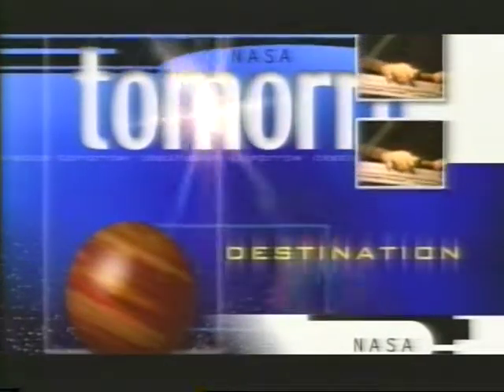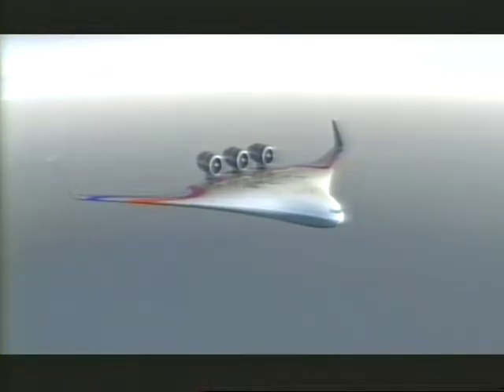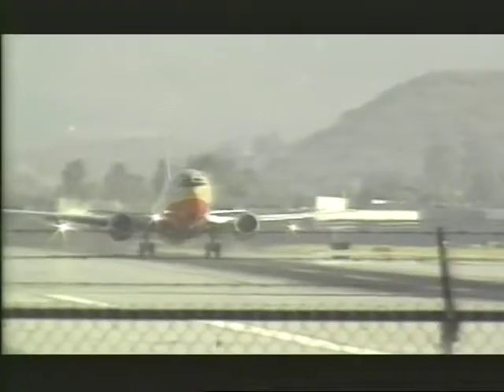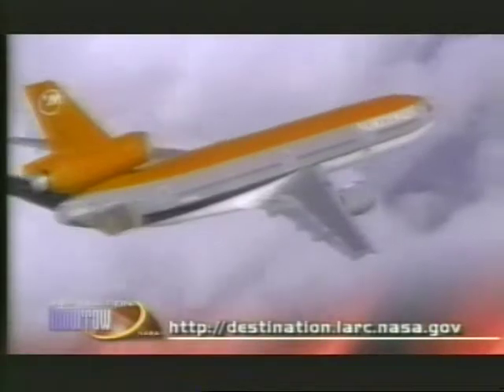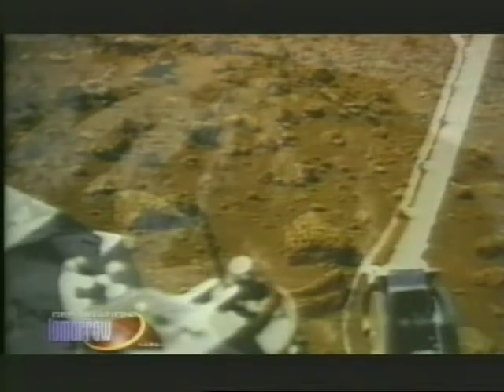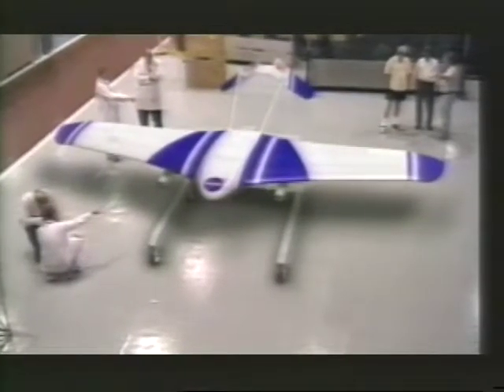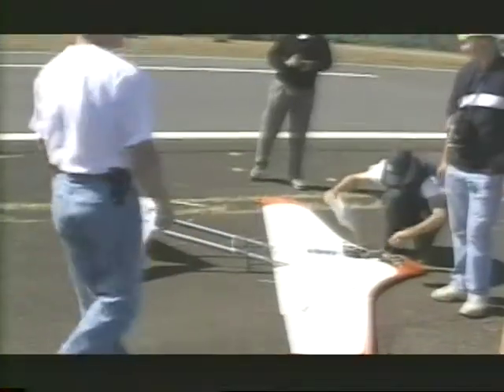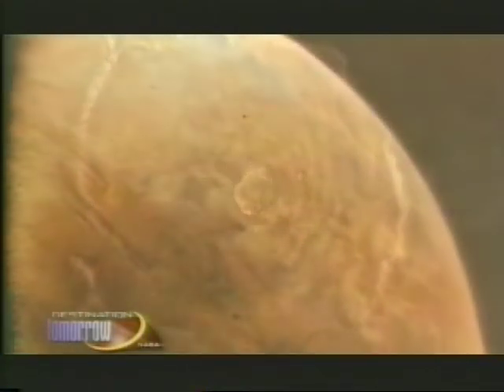NASA 1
NASA